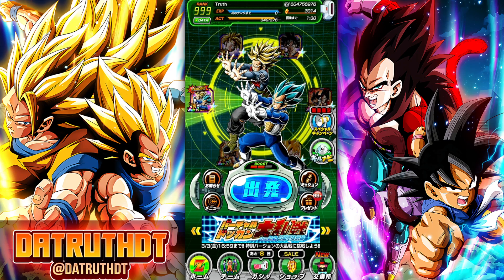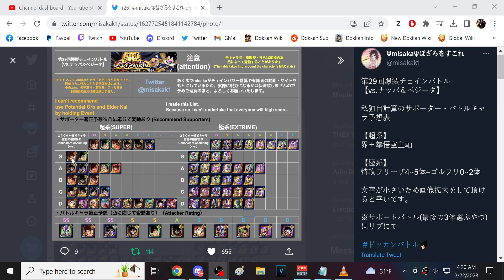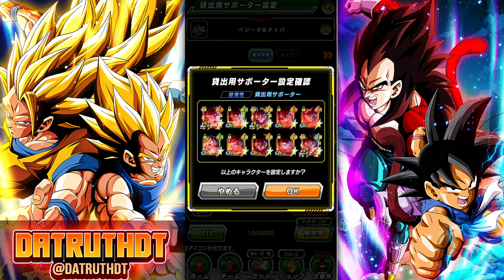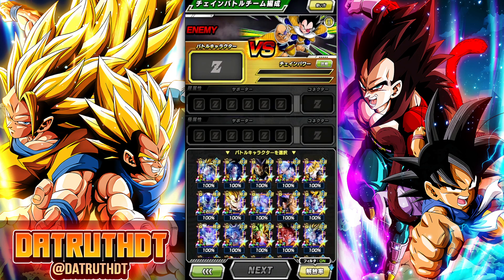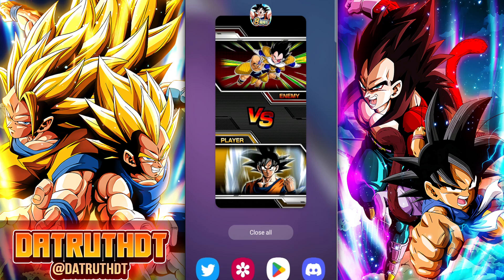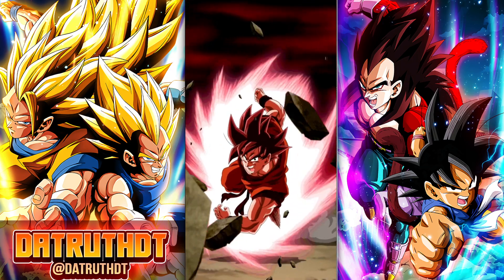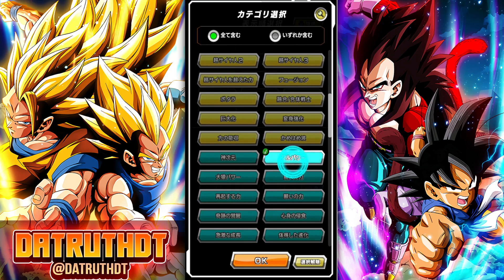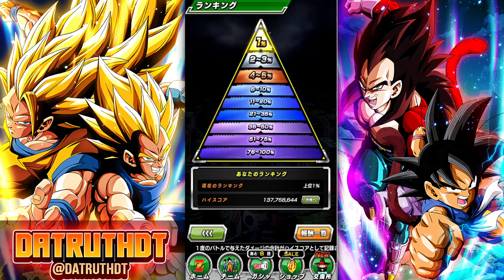8TH ANNIVERSARY!! VEGETA & NAPPA CHAIN BATTLE BOSS! (DBZ: Dokkan Battle)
Video Title: 8TH ANNIVERSARY!! VEGETA & NAPPA CHAIN BATTLE BOSS! (DBZ: Dokkan Battle)